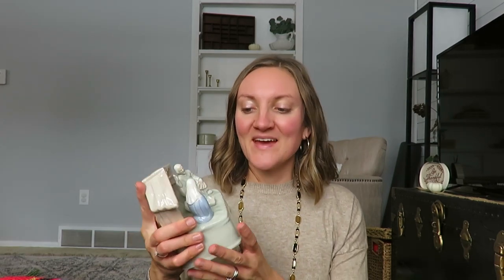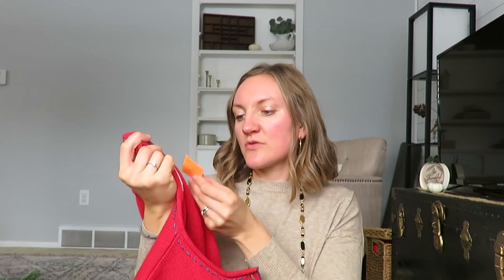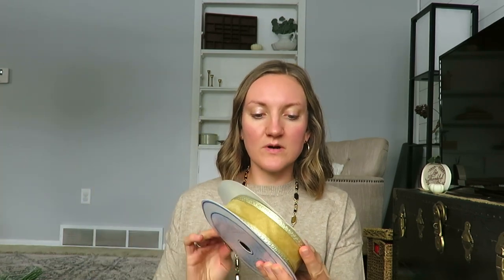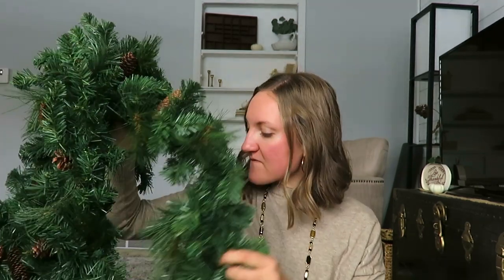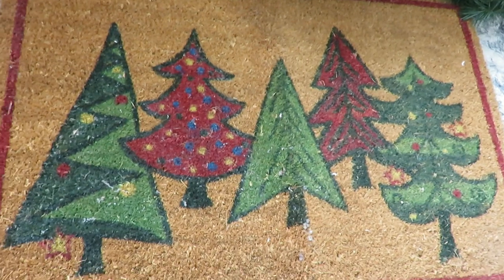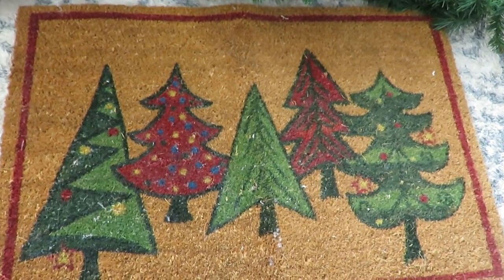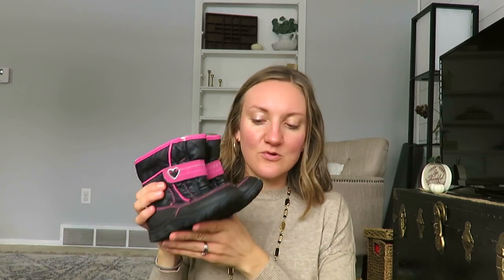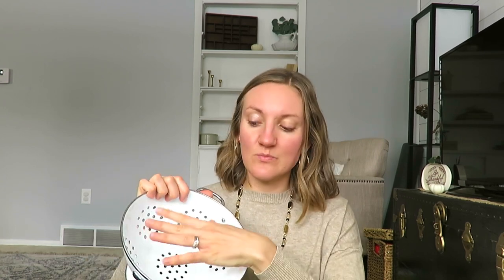First Christmas Thrift Haul 2020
Today I am sharing my first Christmas thrift haul of the season!

200 East Park Ave.